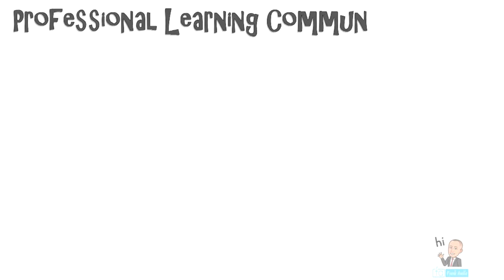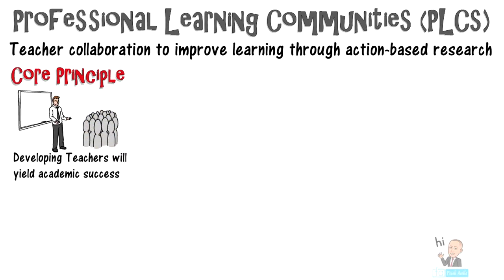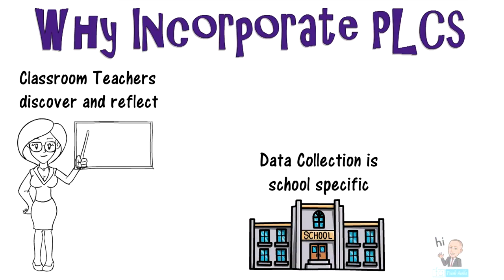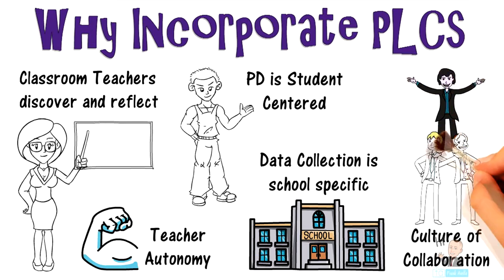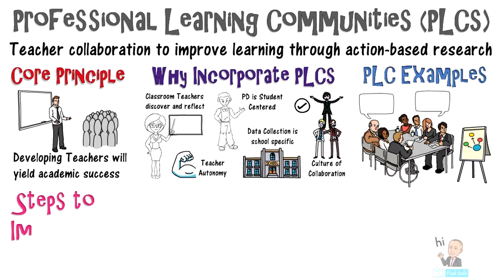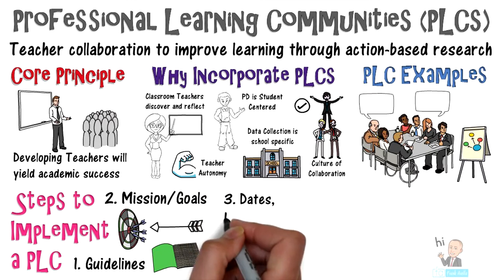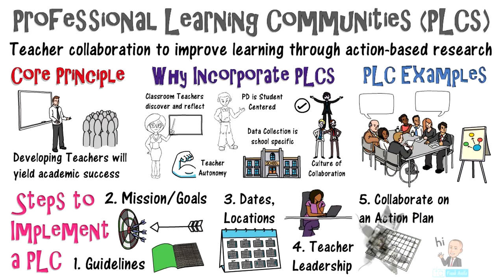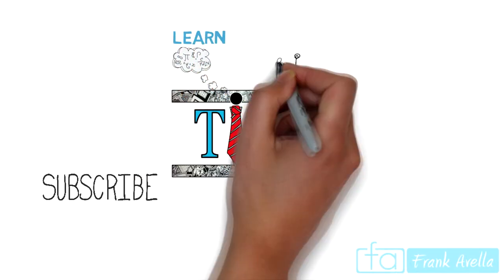Professional Learning Communities: PLCs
TEACHERSPAYTEACHERS STORE
Classroom Posters, Courses, Lessons, Presentations, and More

This videos is designed to give educators a general idea as to the concept of a Professional Learning Community, also known as a PLC to educators. This video will provide specific examples of PLCs, give reasons as to why Professional learning communities are an effective way to promote collaboration among teachers, and develop teachers toward academic success for a school system. Specific examples of professional learning communities that are used in school districts are provided here as well. This video is part of a playlist from Teachings in Education, that contains videos on various teaching strategies, classroom assessments, google certified educator training, Bloom's taxonomy, and many other topics from education.